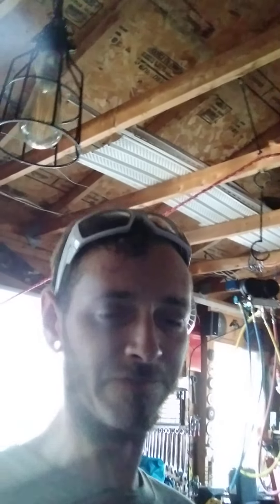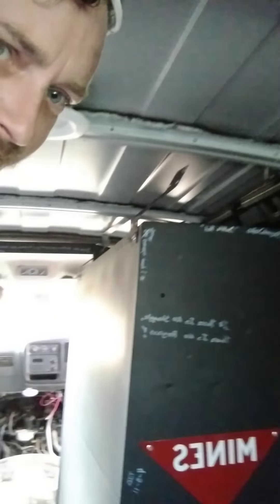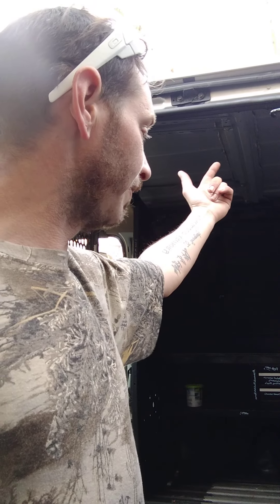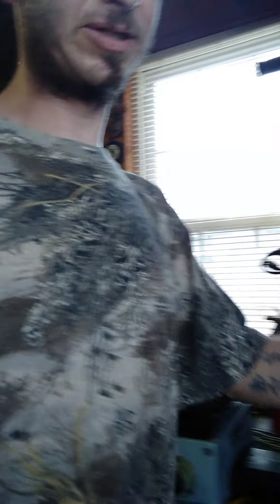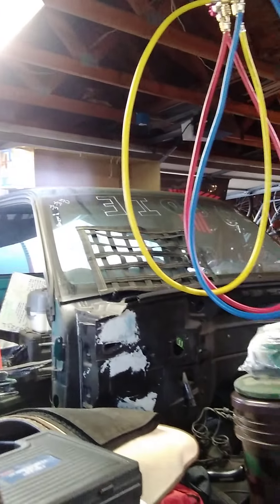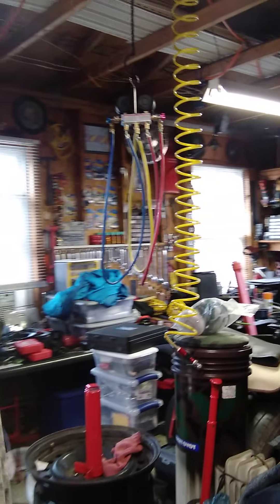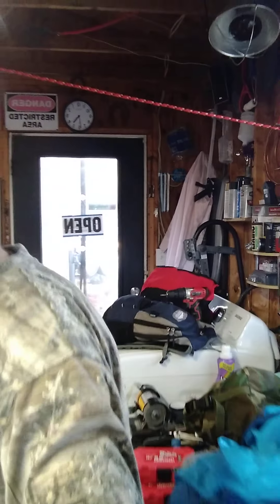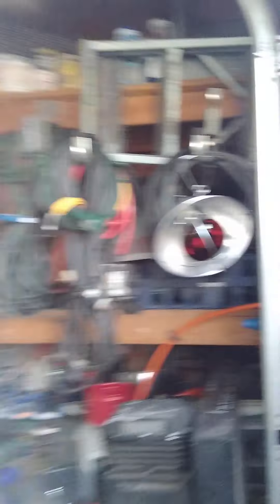what a disaster... merry christmas...